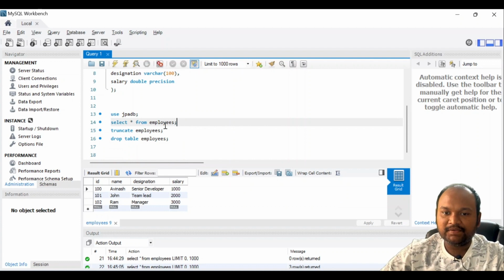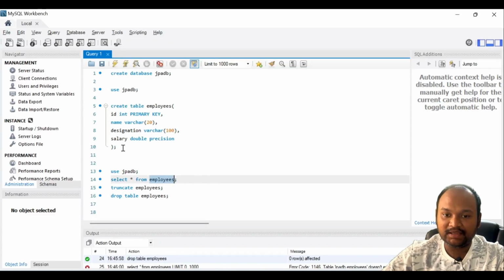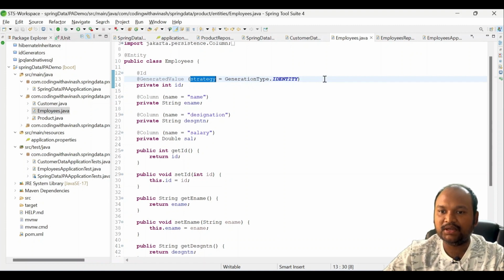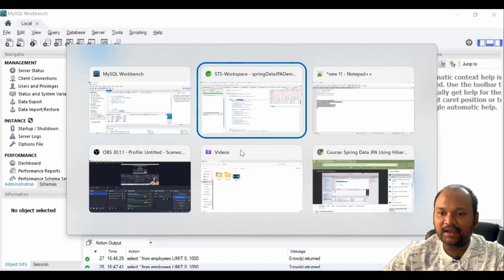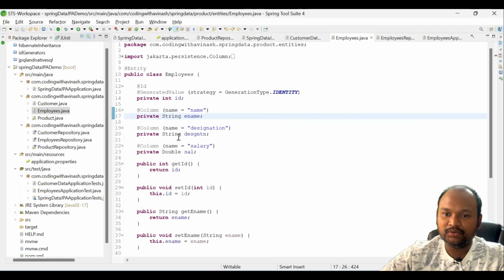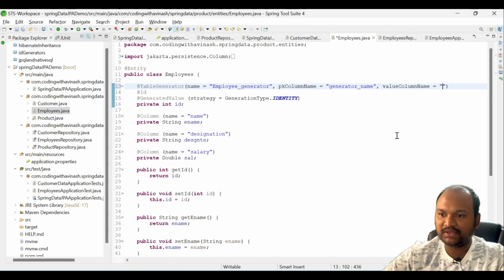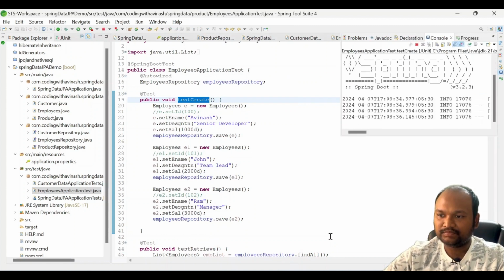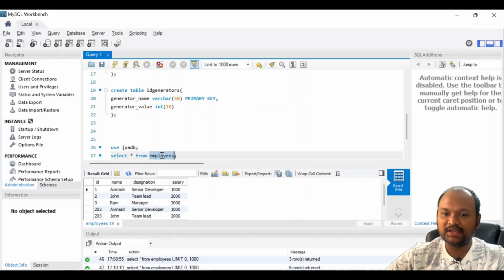Spring Data JPA Generators | Spring Data JPA Part 5 | About Spring JPA generators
Dive deep into advanced Spring Data JPA concepts with our fifth installment! In this highly informative video, we focus on coding examples for identity and table generator strategies. Learn how to leverage these powerful strategies to generate primary key values for your database entities seamlessly.

We'll walk you through detailed coding examples, explaining the differences between identity and table generator strategies and when to use each one. Understand the inner workings of these strategies and how they impact the performance and scalability of your Spring Data JPA applications.

Whether you're a seasoned developer looking to enhance your skills or a beginner eager to grasp complex JPA concepts, this video is for you. Join us as we unravel the mysteries of identity and table generator strategies and empower you to build robust and efficient Spring Data JPA applications.

00:00:00 Intro
00:00:35 Generator type Identity
00:03:19 Generator type Table